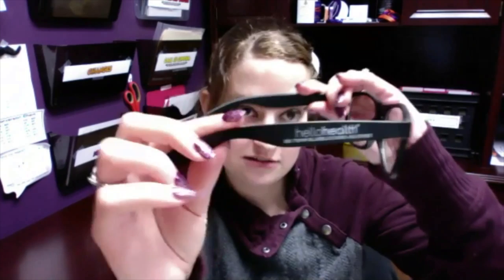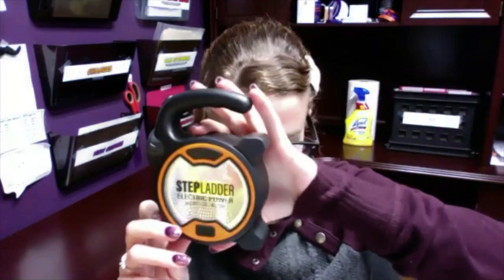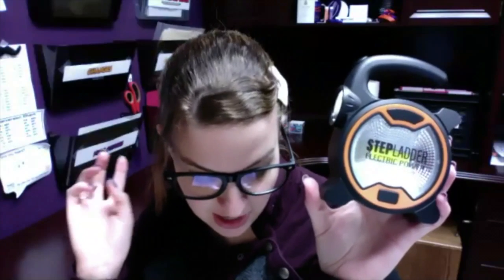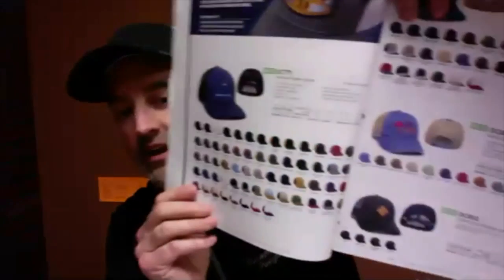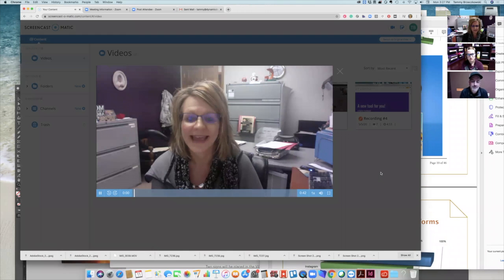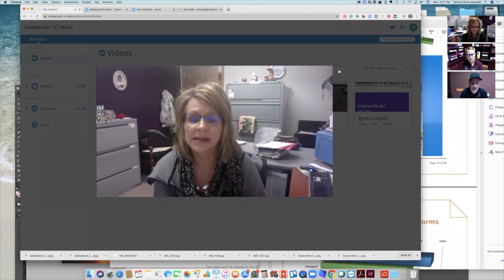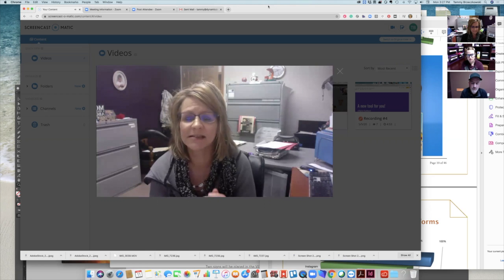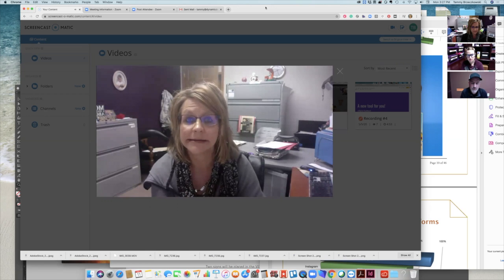Weekly Inspiration 3_Want some cool ideas? Watch our video.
Dynamic Designs Unlimited
Featuring New Promotional Products: Work Light and Blue Blocker Glasses
Want a FREE Spec Hat? Screencastomatic?

Embroidery | Promotional Items | Screen Printing | Websites | Social Media | Graphic Design